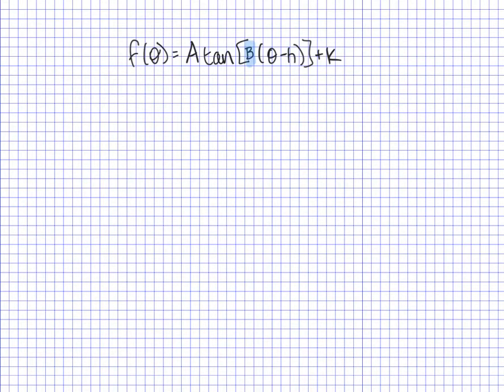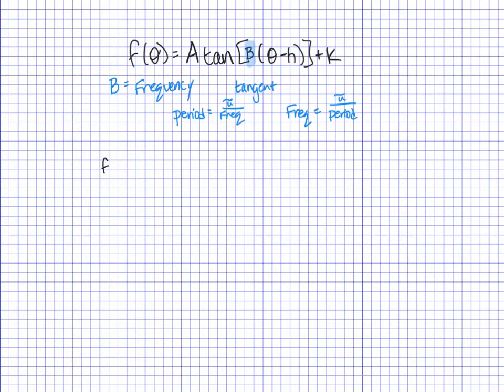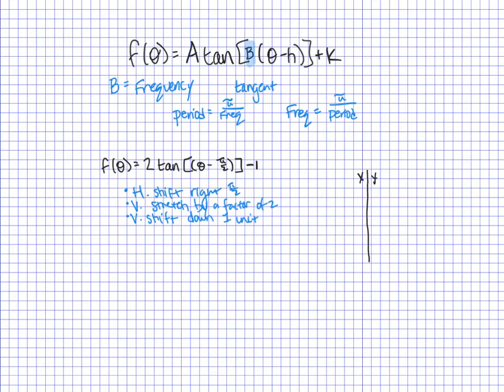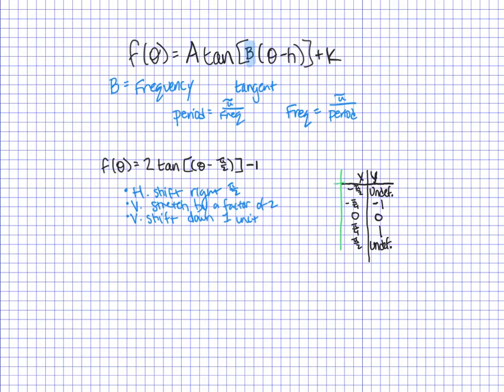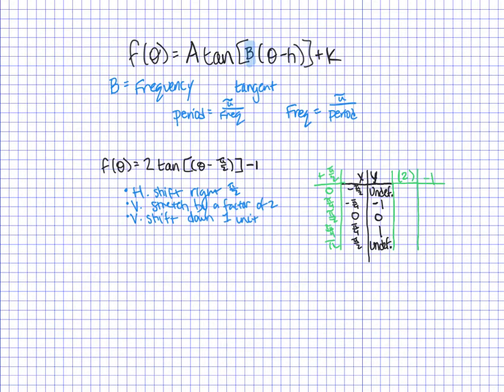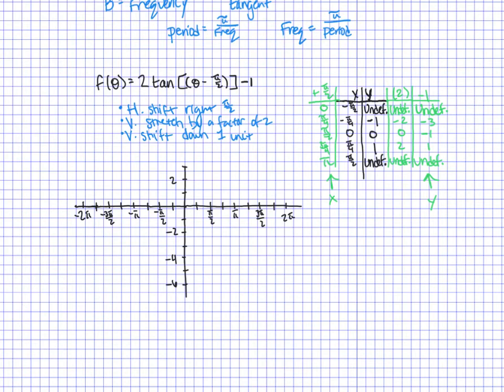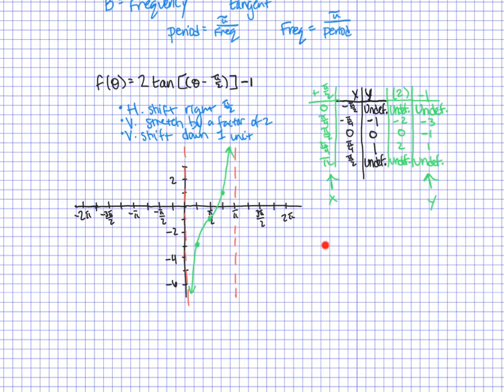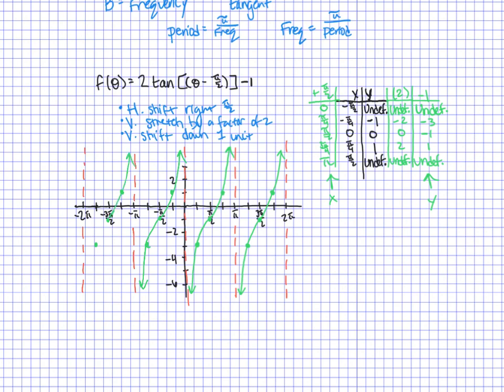Equation to Graph (Tangent) Transformed Function